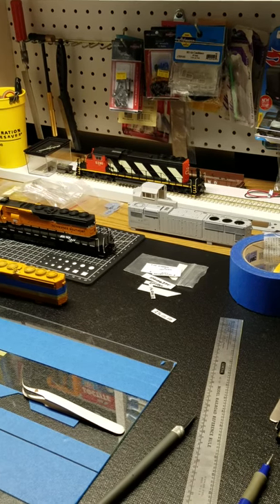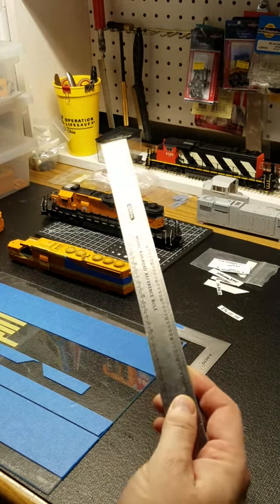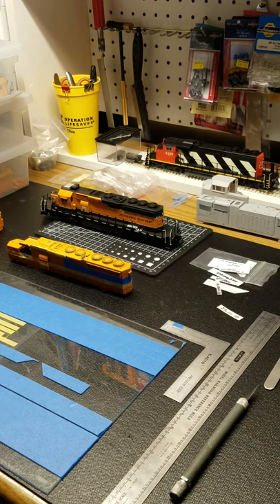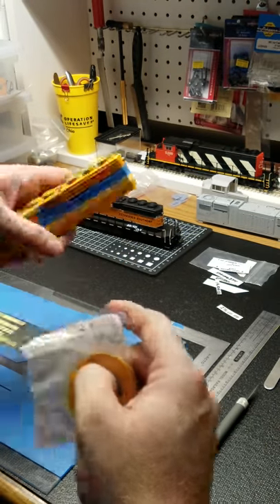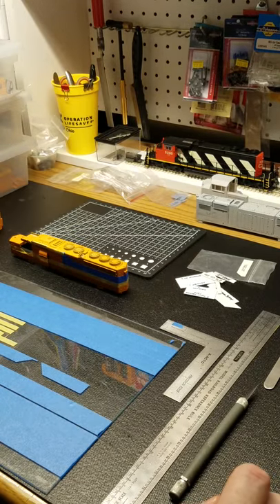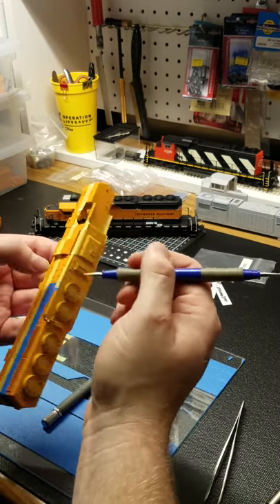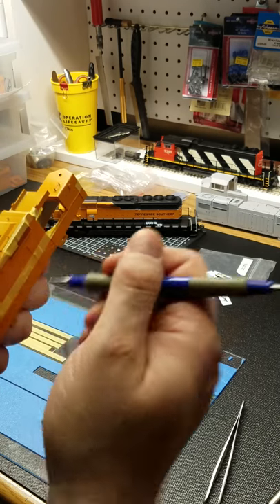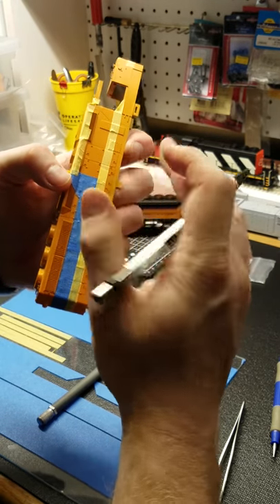Paint Tutorial 4 - Masking Techniques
Some masking techniques I use when painting models.